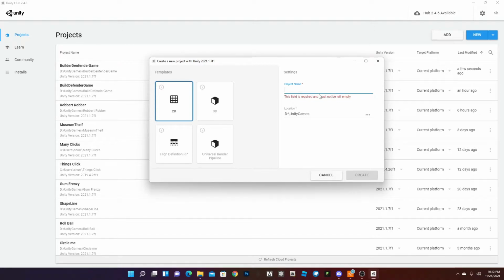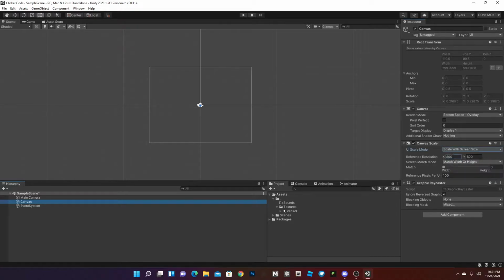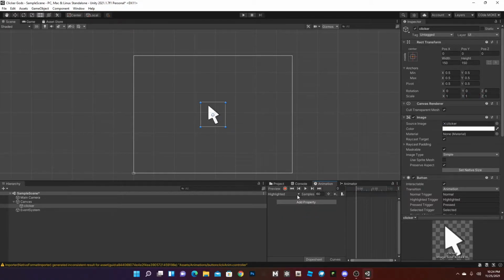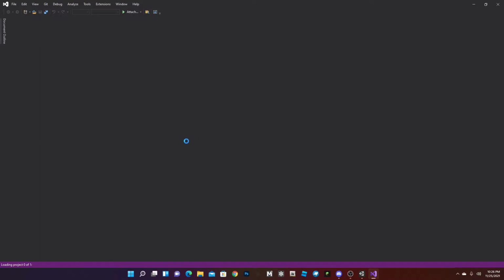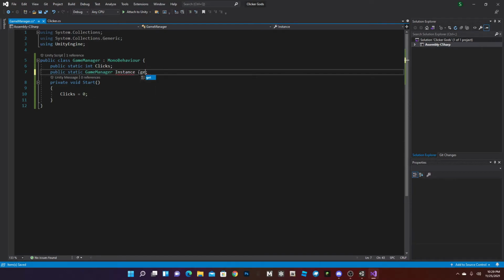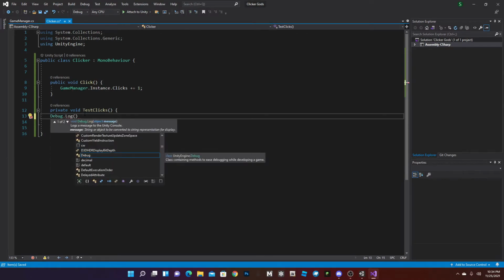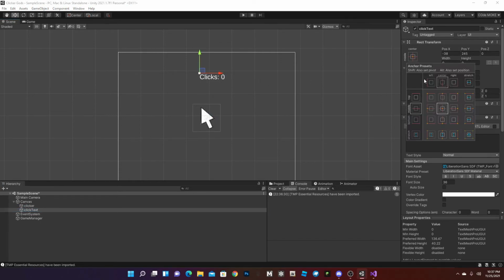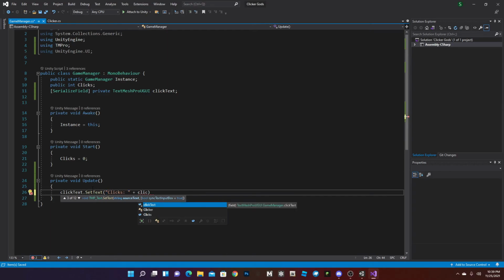How to make a Clicker Game | Unity Beginner Tutorial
In today's video, I'll show you how to make a clicker game in unity! This is a beginner tutorial to learn all the fundamentals, and Clicker games are easy to start out while developing your game. To start your development journey, then follow this tutorial. Don't know what a clicker game is about? Clicker games were made to beat high scores, upgrade your materials to get more clicks, and be the ultimate player. People were starting to make more and more clicker games. Cookie clicker was the original clicker game. Hope you have fun while developing your journey to a game developer.

**WARNING you haft to a little about c# to understand everything!**

|| Tags ||
ignore:
roblox simulator,
roblox tiktok,
roblox song,
roblox edits,
roblox bedwars,
roblox storytime,
roblox music codes,
roblox memes,
roblox adopt me,
roblox arsenal,
roblox avatar ideas,
roblox animation,
roblox anime fighters,
roblox asmr,
roblox avatar,
roblox anime fighting simulator,
a roblox friend,
a roblox song,
a roblox story,
a roblox movie,
a roblox clickbaiter got banned,
a roblox christmas,
a roblox game that makes me happy,
a roblox bully story,
roblox bloxburg,
roblox brookhaven,
roblox bully story,
roblox brookhaven 🏡rp,
roblox bypassed audios 2021,
roblox bloxburg house build,
roblox bypassed audios,
b roblox id,
b roblox extension,
build a b r